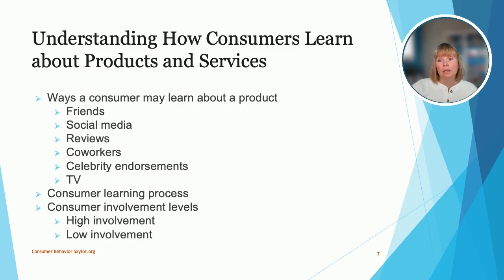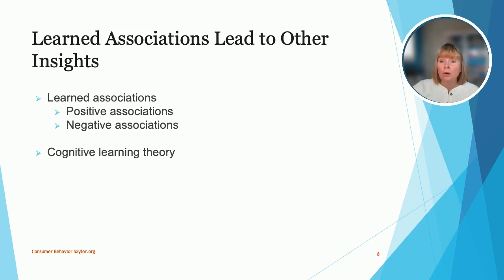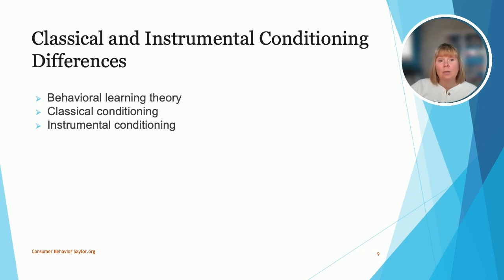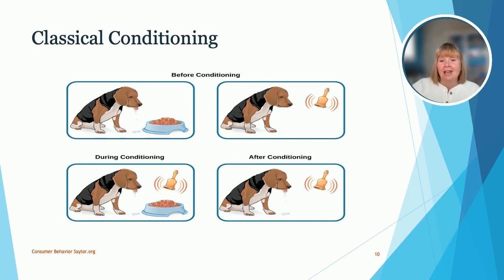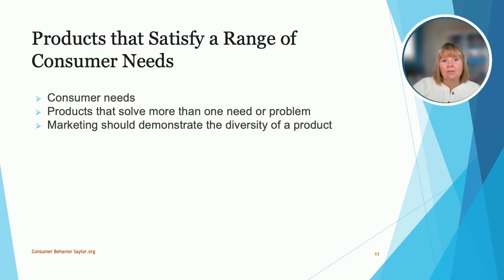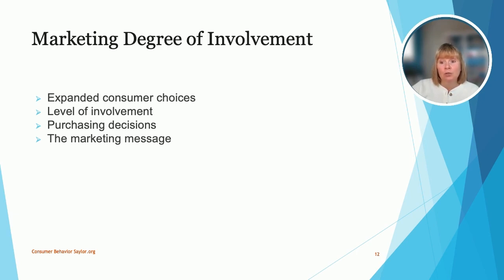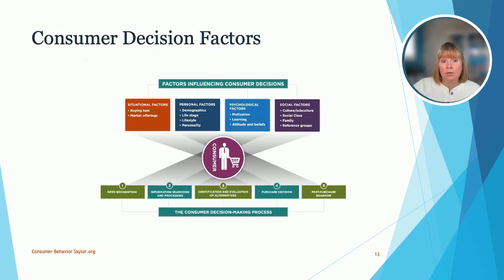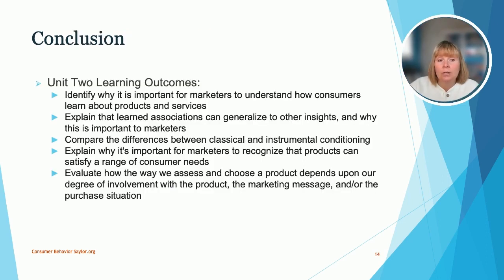Consumer Learning Process: Consumer Behavior Unit 2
This video is a review of unit 2 for Saylor Academy's BUS630: Consumer Behavior